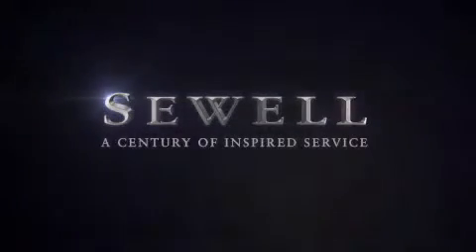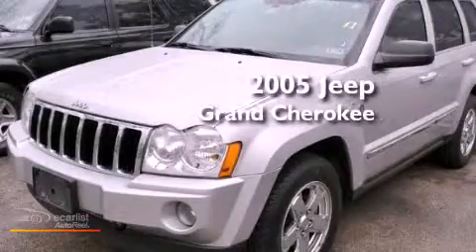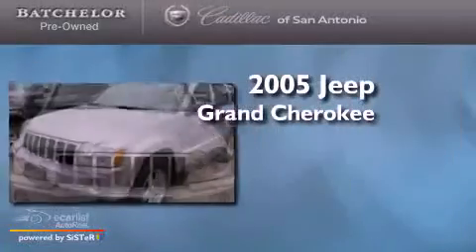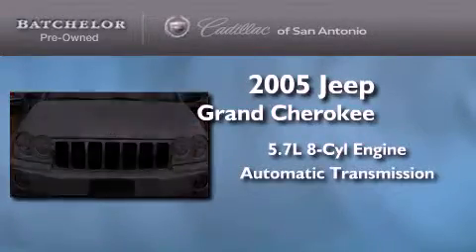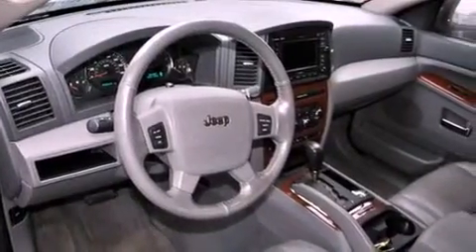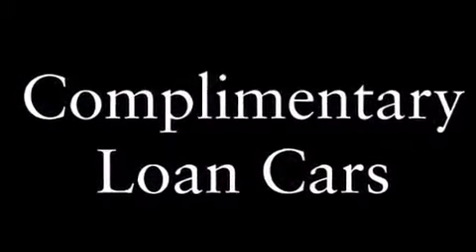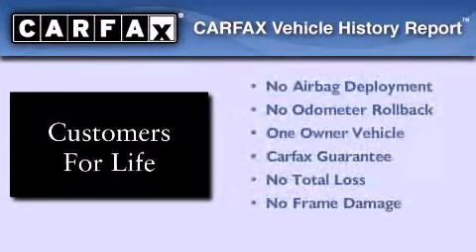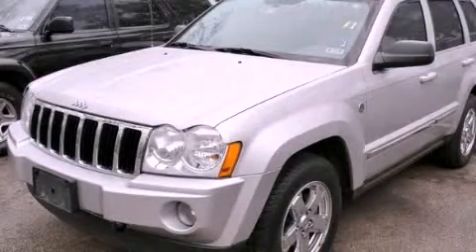2005 Jeep Grand Cherokee San Antonio TX 78230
Year : 2005
 Make :
 Model :
 Engine : 5.7L HEMI MULTI DISPLACEMENT ENGINE
 Trans . : Automatic
 Exterior : Silver
 Miles : 108,495
 Interior : Gray

 Preowned 2005 San Antonio TX